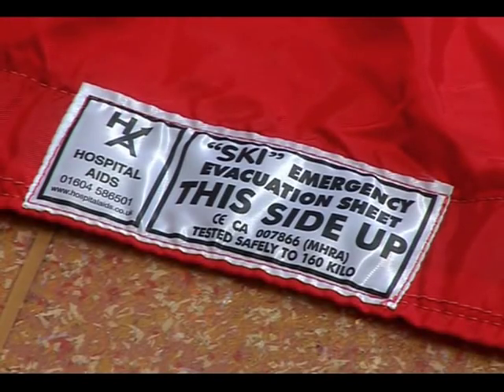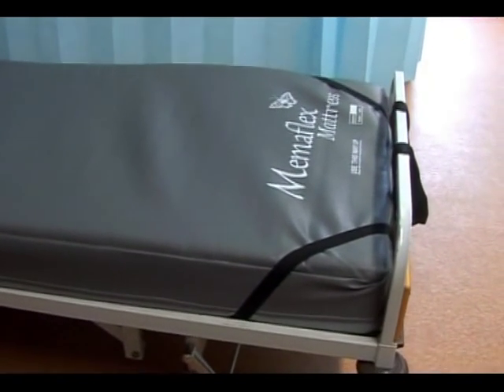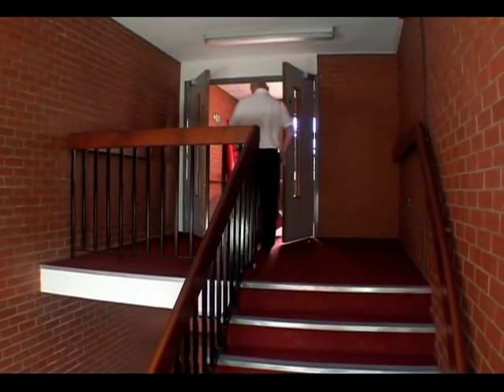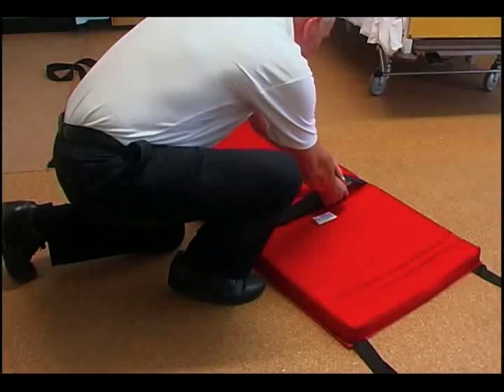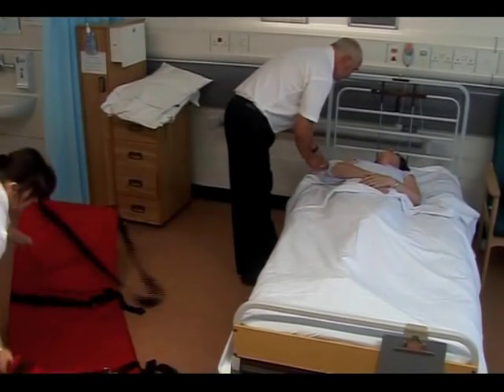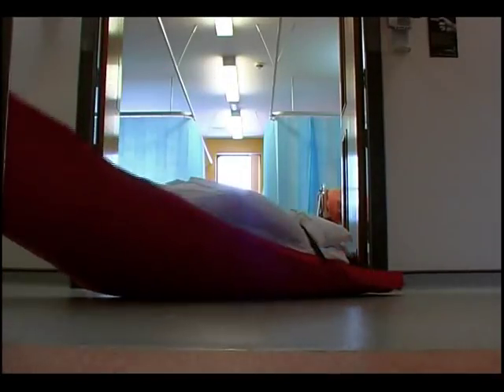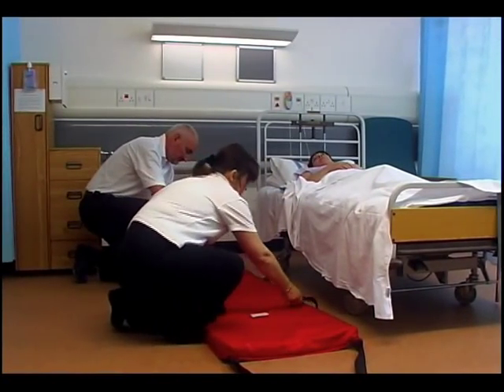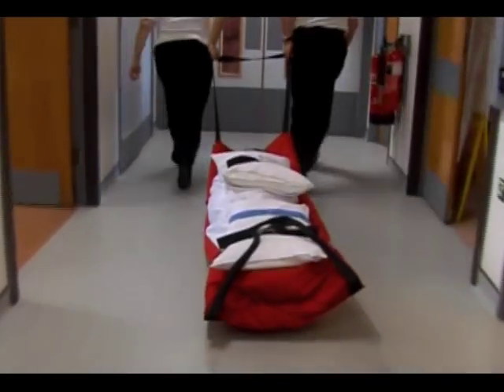Ski Pad and Ski Sheet Evacuation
The Ski Sheet is widely accepted as a vital aid in the rapid evacuation of non-ambulant patients from hazardous situations. The Ski sheet is located permanently and unobtrusively under the mattress and does not interfere with bed making in any way. Suitable for use with medical, surgical, psychiatric and geriatric patients the evacuation sheet is instantly available in emergency situations.

Unfortunately, some staircases and many fire escapes are too narrow to allow mattress evacuation to be used safely, and this presents the problem of how to get non-ambulant patients down several flights of narrow stairs.

ENTER THE SKI PAD! The narrow width and flexibility of the Ski pad allows the patient to be slid through standard doorways, along twisting corridors and down narrow winding fire escapes.